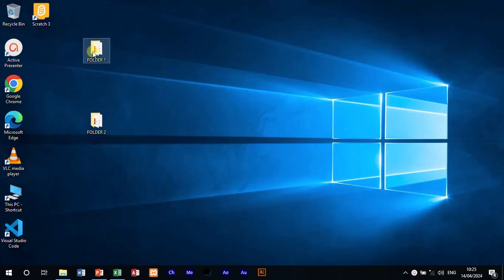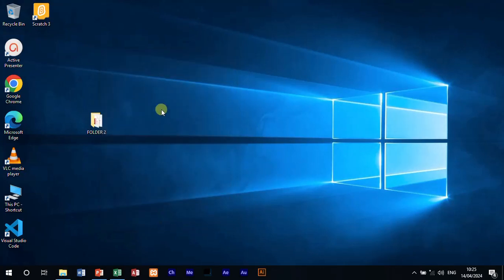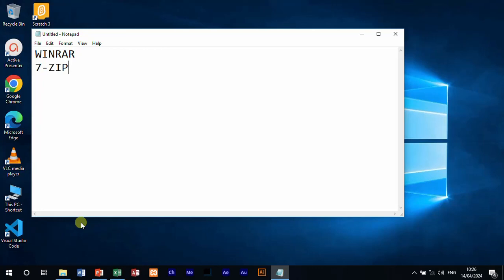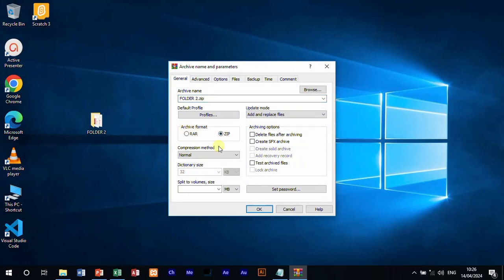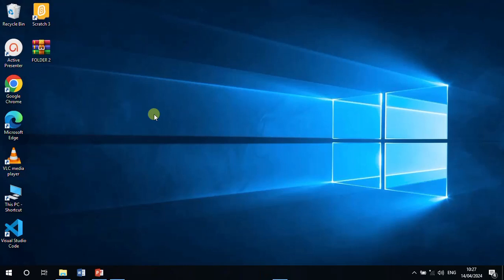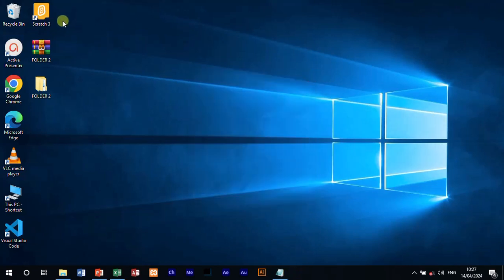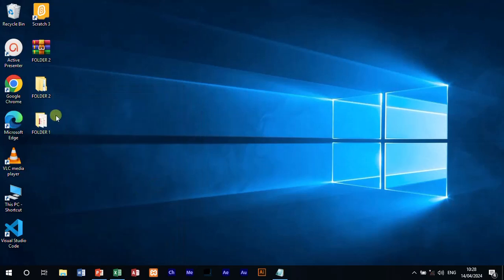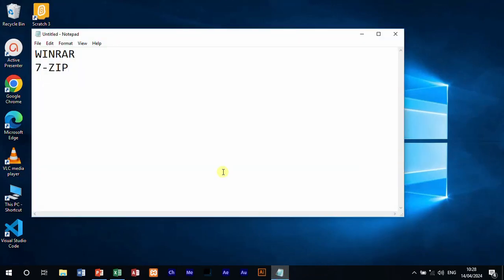Computer Tips No. 10: How to secure your folders by hiding them and locking with a password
In this video I will demonstrate how you can secure your folders by hiding or locking them with a password